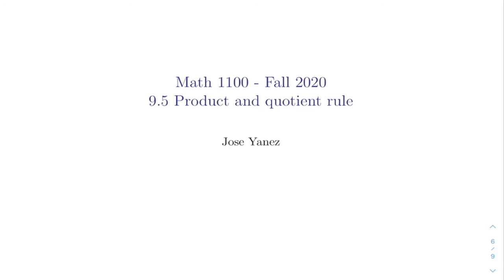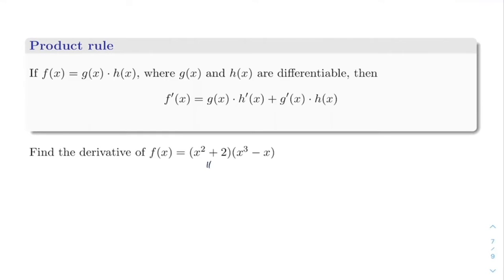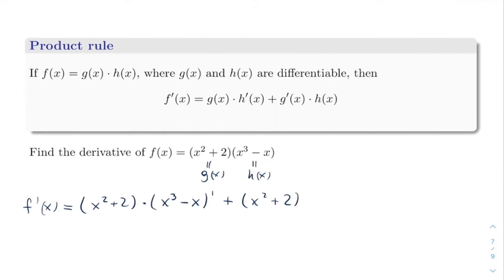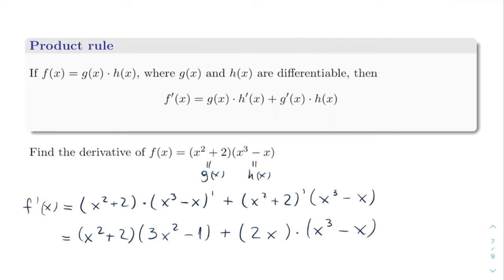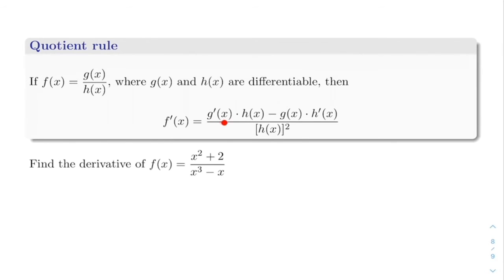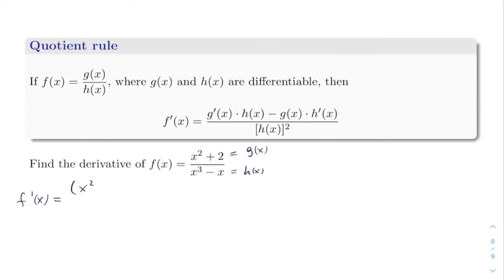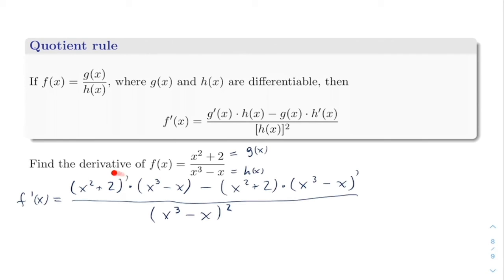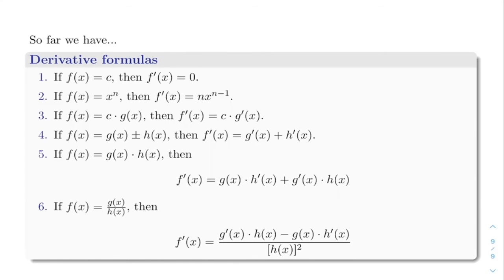Business Calculus: Derivative formulas - Part 2